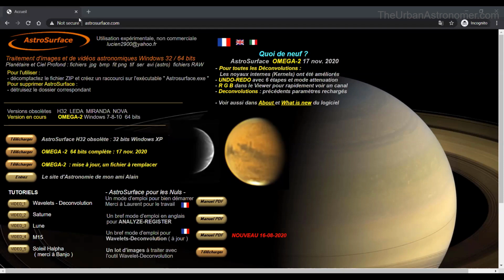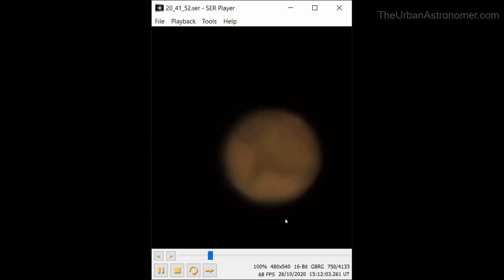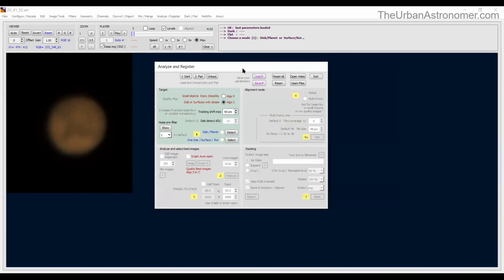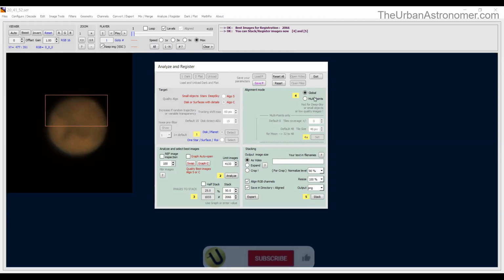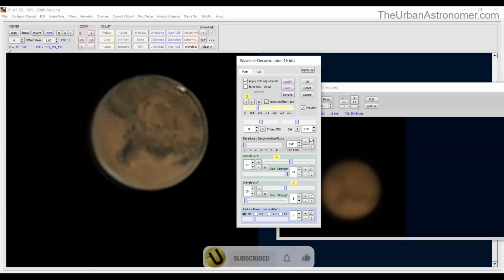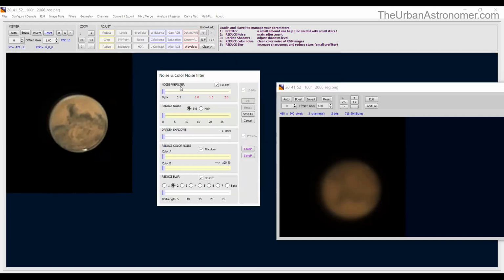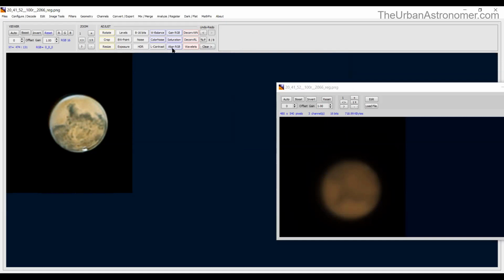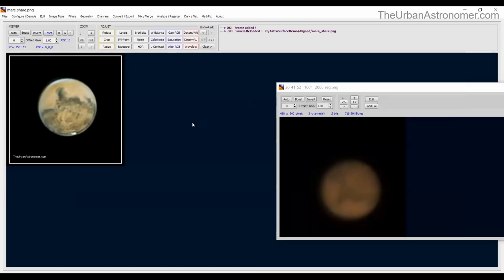AstroSurface Tutorial - Planetary Image Processing and Stacking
This is a beginner's tutorial for getting started with planetary image processing (lucky imaging) and stacking using the astrophotography software, AstroSurface. AstroSurface is free and can be downloaded

0:00 AstroSurface Introduction
3:15 Basic Steps in Planetary Image Processing
5:23 Stacking a planet with AstroSurface
10:20 Wavelet processing with AstroSurface
13:11 Planetary image processing after wavelets in AstroSurface